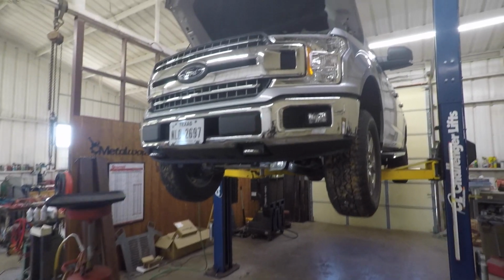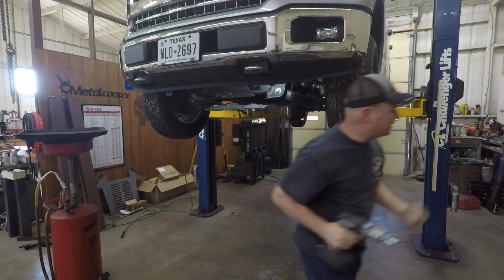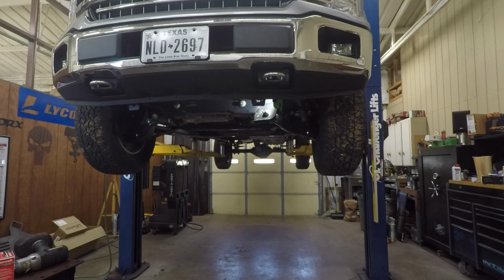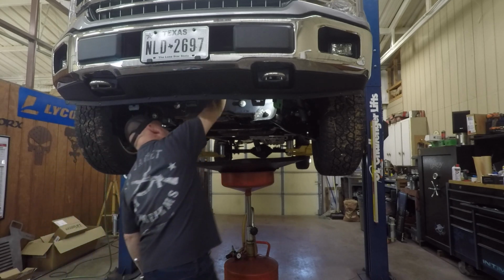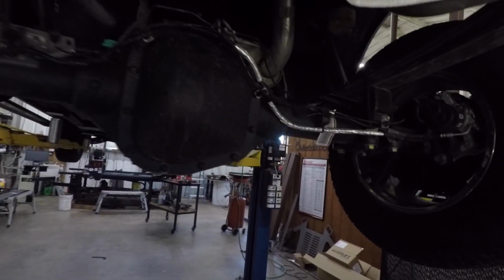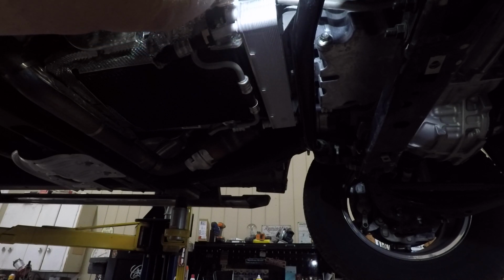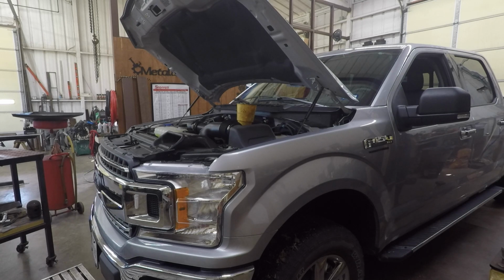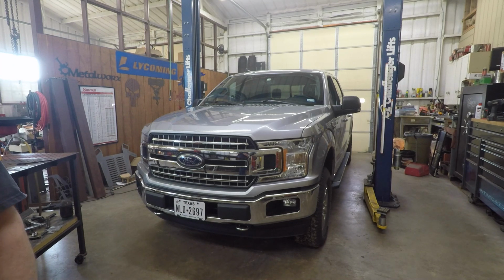2020 F-150 First Oil Change and Multipoint Inspection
Just showing how I service a vehicle for myself or others and showing a few new feautures on the New F-150